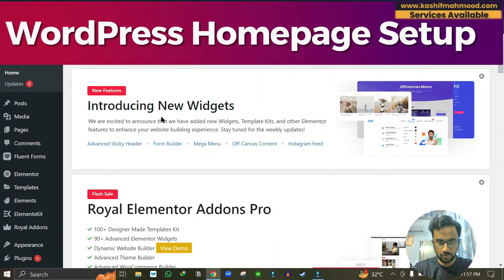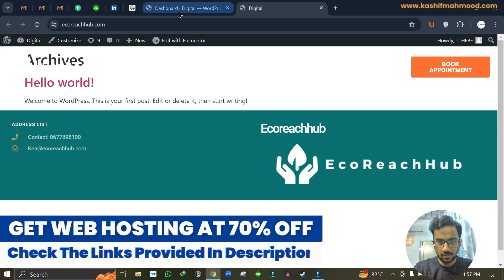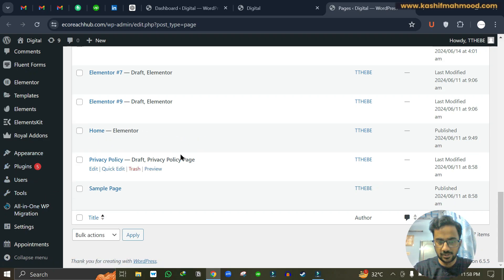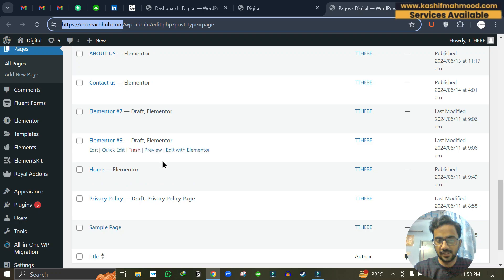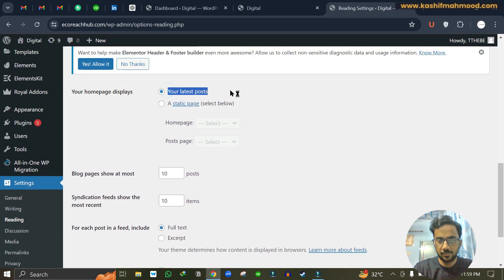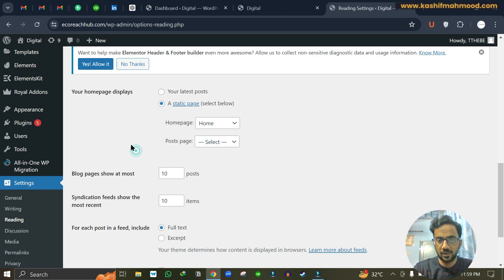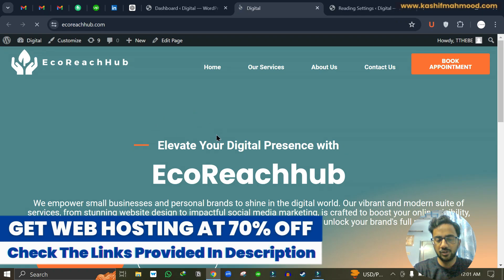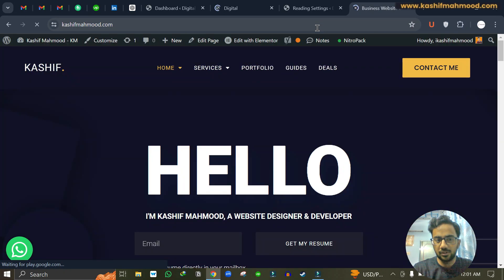How to Setup a Homepage in WordPress - WordPress Homepage Setup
This is Kashif Mahmood - KM, WordPress Developer and Shopify Expert.

In this quick video, I show you how to change the default homepage in WordPress. Learning how to make a WordPress website involves a few key steps, and setting up your WordPress homepage is one of them. The process is fairly easy once you know where to go. First, you must create pages and add them to your menu. After that, you can easily re-arrange them and set any page as your homepage in WordPress in just seconds.

Whether you're following a WordPress tutorial for beginners or looking for a WordPress custom homepage tutorial, this video will guide you through how to set any page as your homepage in a WordPress website.